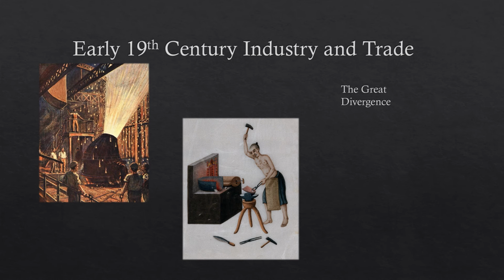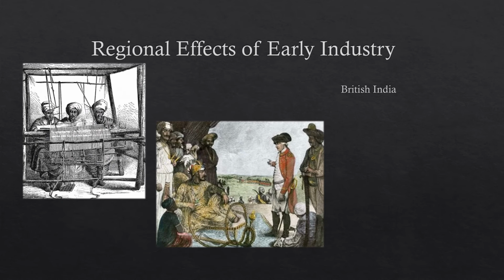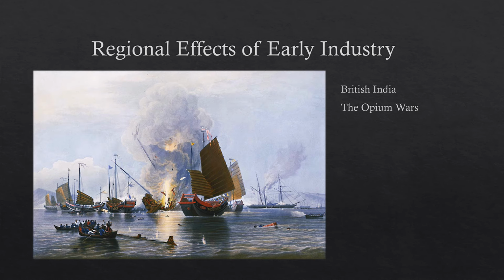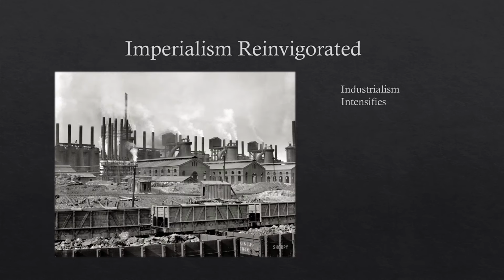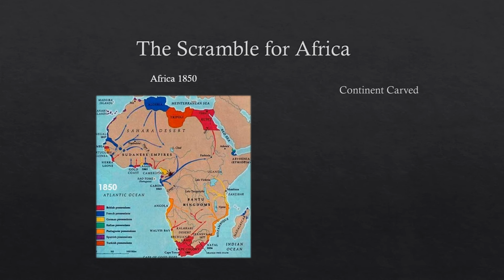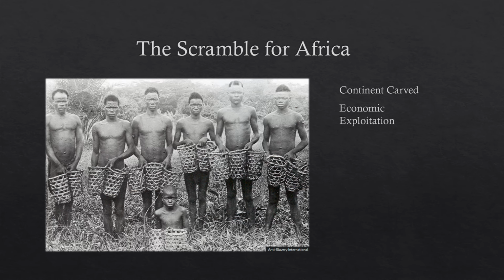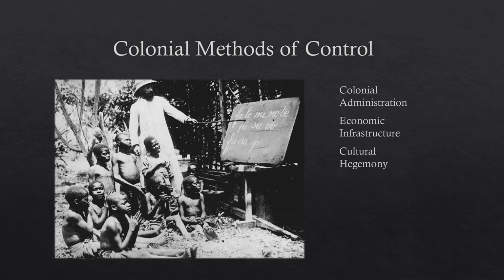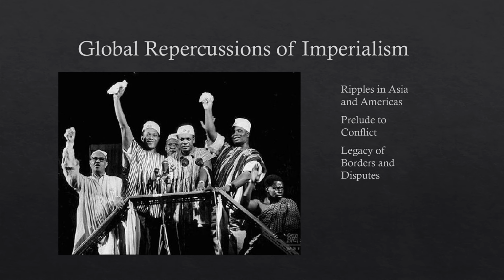New Imperialism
This video covers 19th century imperialism.